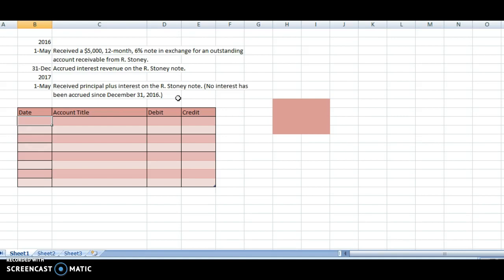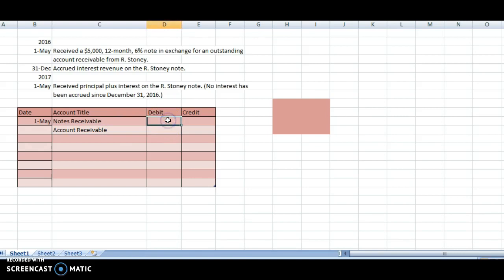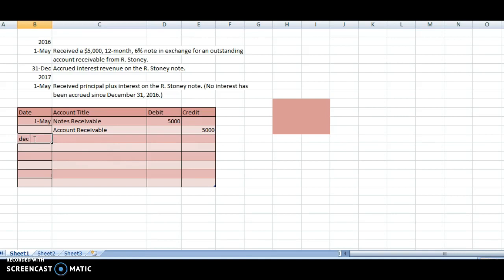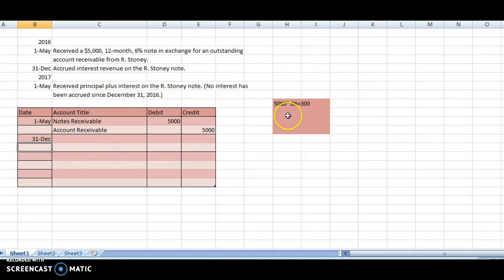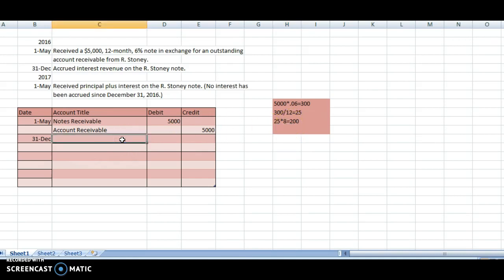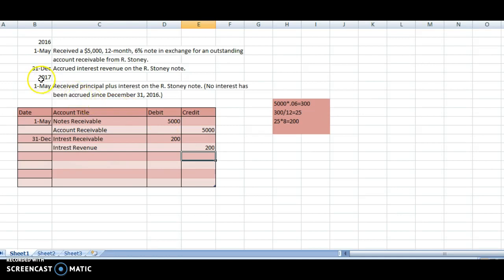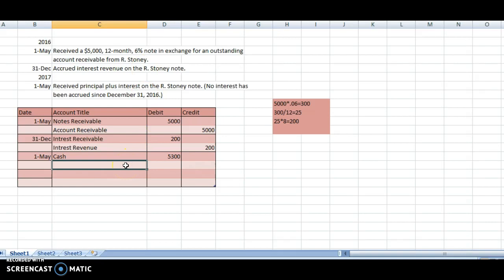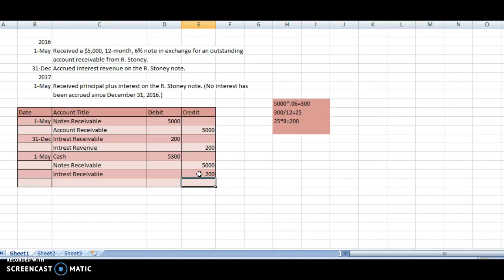Accrued Interest on Note Receivable